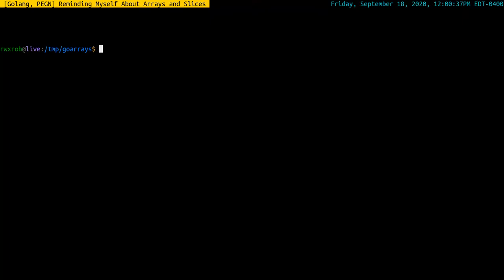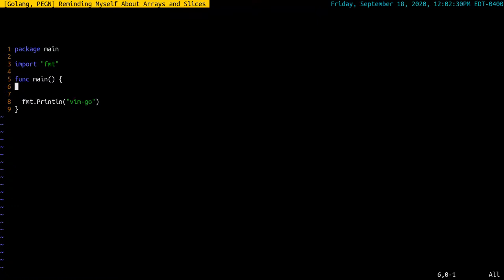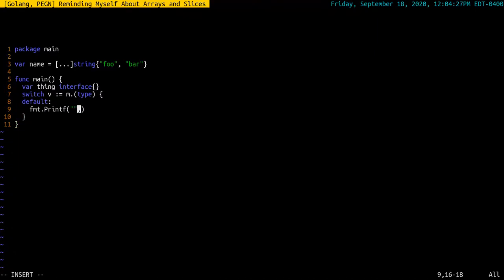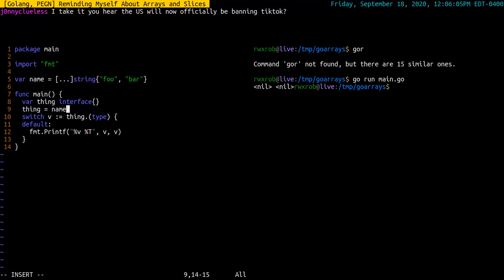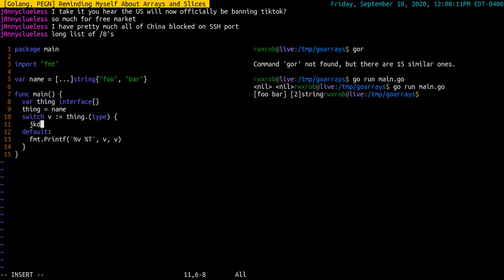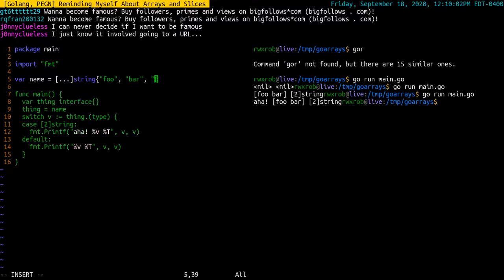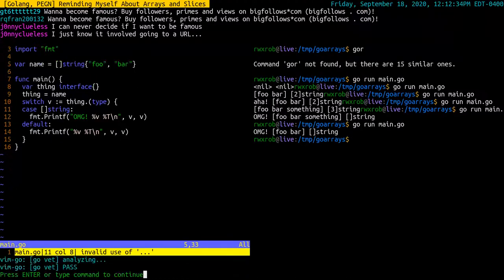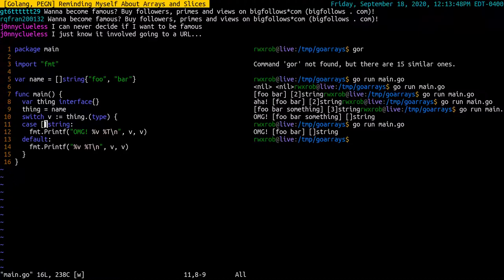[Golang, PEGN] Reminding Myself About Arrays and Slices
Just doing some sample Go code to remind myself how Go arrays are different than slices. Normally I use slices for everything but the possibility of optimizing essentially a constant of values as a array would work nicely to contain our PEGN NodeTypes.